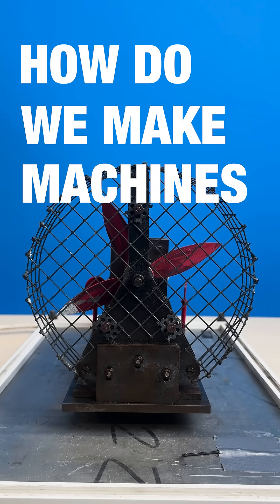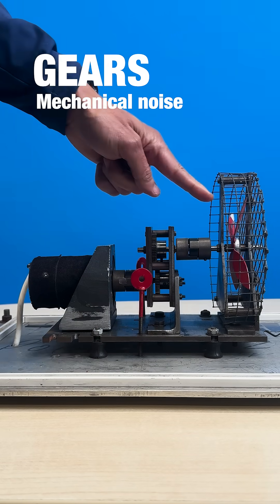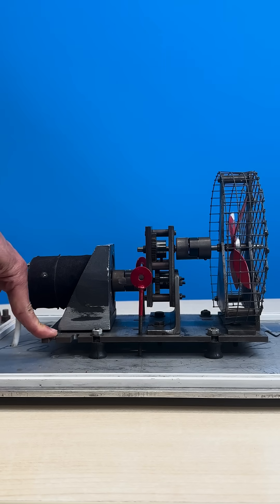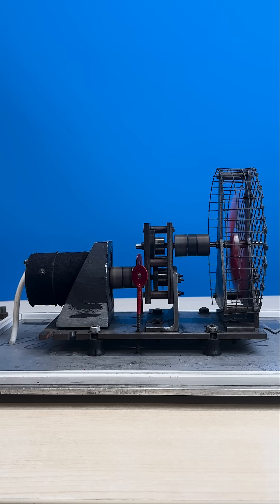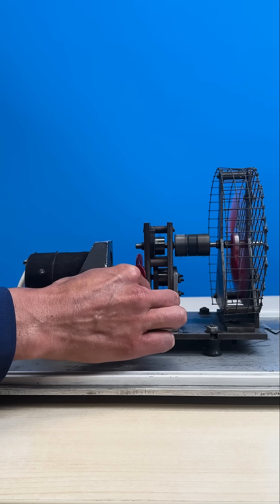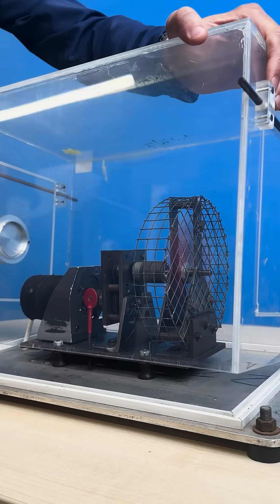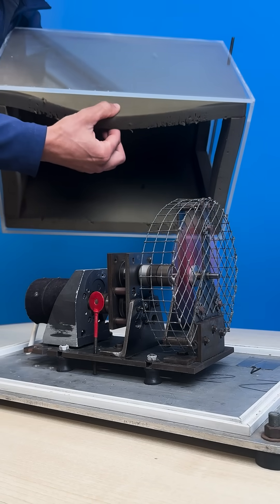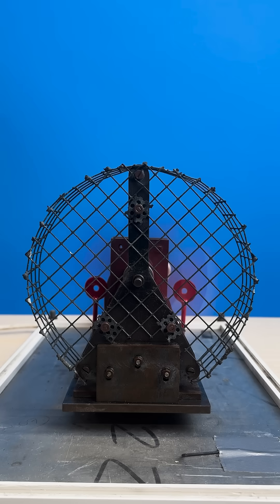How do we make machines quieter? | University of Southampton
Have you ever had a really noisy machine in your house and wished you could stop it? Dr. Giacomo Squicciarini demonstrates how our Acoustical Engineers learn to combine vibration isolation and sound insulation to reduce noise and vibration from machines.